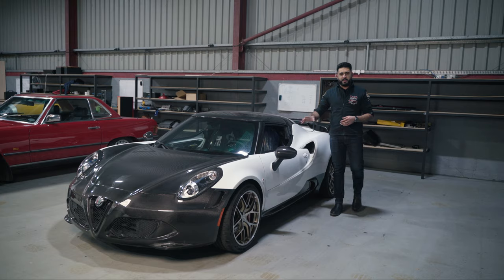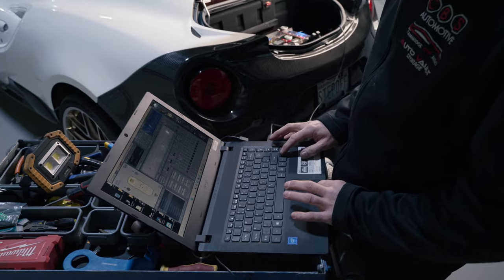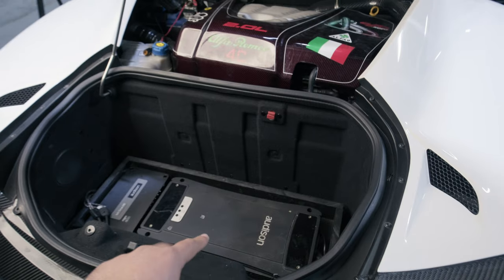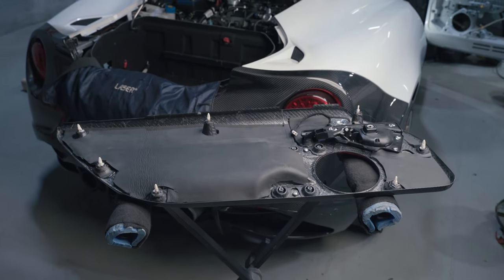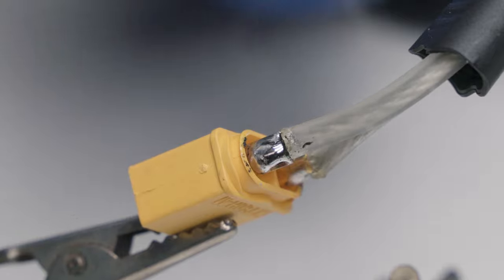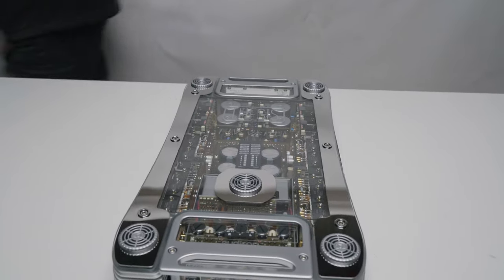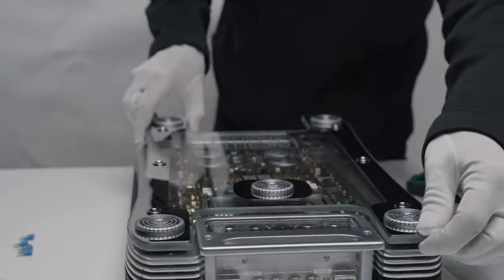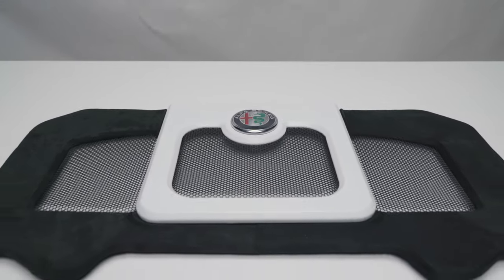We Upgraded Alfa Romeo 4C With a £10,000+ Sound System - International Project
In this video, we show you how we upgraded and fixed the old sound system in this Alfa Romeo 4C. In the beginning it wasn't making any sound at all, but had a decent system in it. However the owner wanted to add even more power and decided to invest in a £10,000 Audison Thesis Venti amplifier. In the end it sounded just incredible - the clarity and power this system had was just perfect.

Need help installing a professional audio system in your car? Click the following link to our website or give us a call and my team and I will help you choose the best speaker solution for your car!